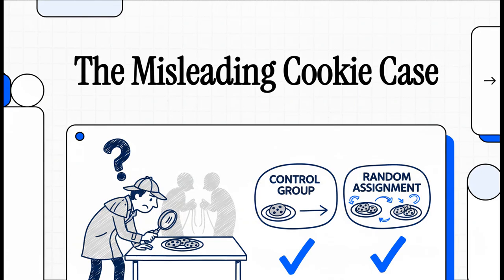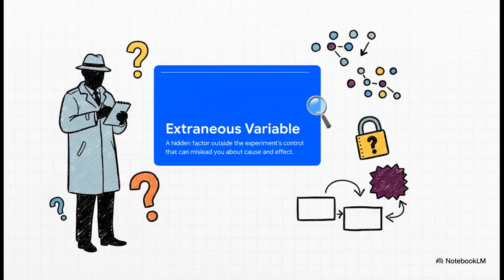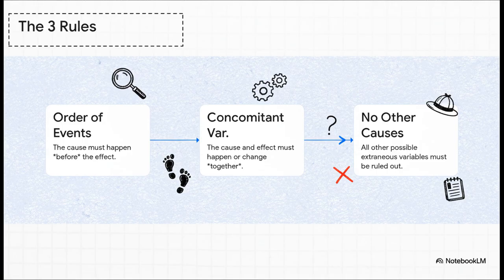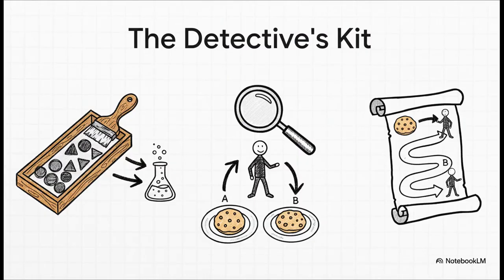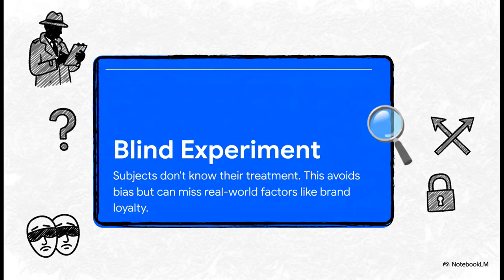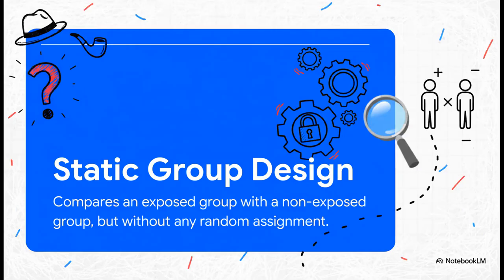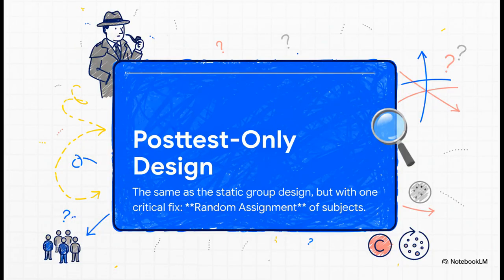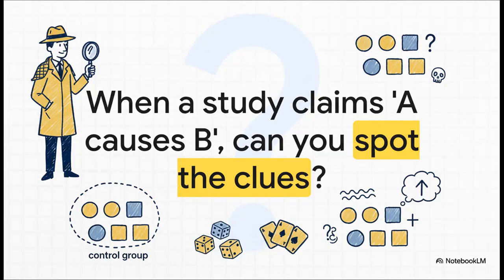MKT120 Module 10 -- The Misleading Cookie Case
Sometimes you don’t just want to know what happened—you need to know why. That’s where causal research and experimental design step in, giving you the tools to go beyond surface-level patterns and uncover real cause-and-effect relationships. In this module, we’ll break down how to structure experiments that isolate the true drivers of change, control for outside noise, and deliver results you can actually trust. You’ll see the difference between basic and factorial designs, field and lab setups, and how to strike the tricky balance between internal and external validity. From blind taste tests to full-scale test marketing, we’ll cover how to build experiments that answer big questions without getting tripped up by bias or hidden variables. By the end, you’ll know how to design research that doesn’t just collect data—it gives you the confidence to act.

This video was designed from content in the textbook, Marketing Research for Managerial Decision Making: Data Analytics Using Microsoft Excel (7th edition) by Timothy R Graeff, 2021, Kendall Hunt Publishing Co.

MKT120 Marketing Research is a core course in the Marketing AAS degree offered at Pennsylvania Highlands Community College.